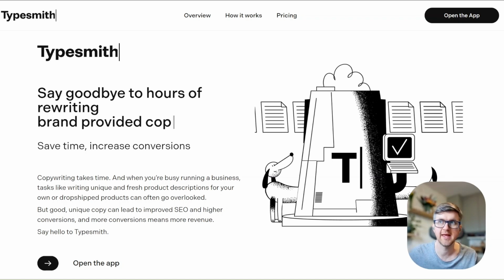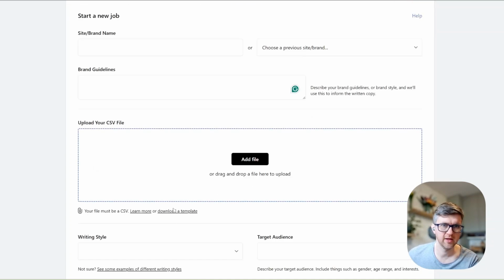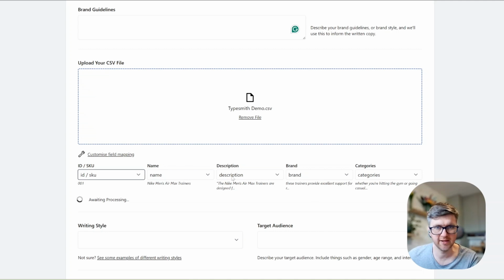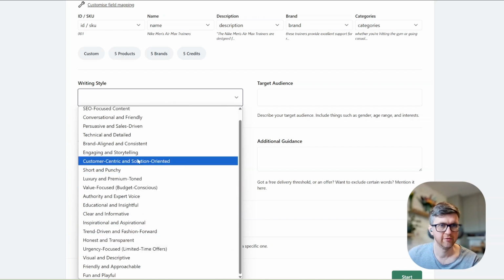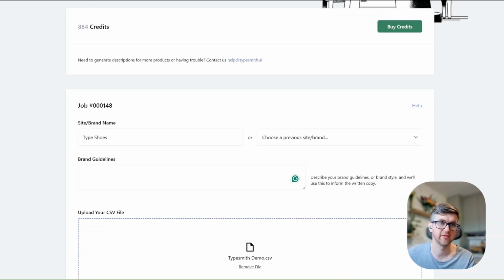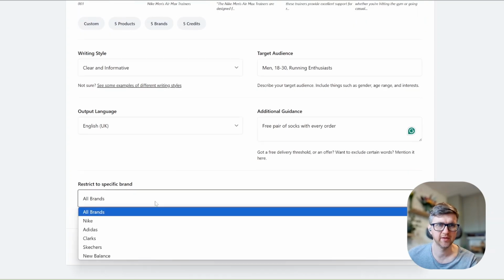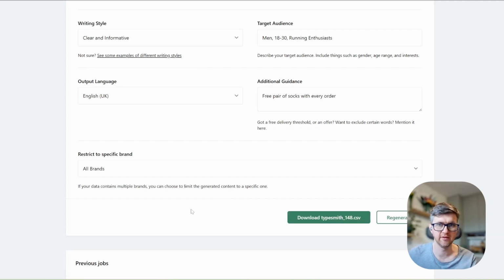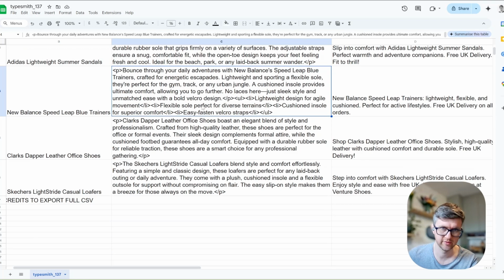Typesmith Demo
Save time, boost conversions with Typesmith.